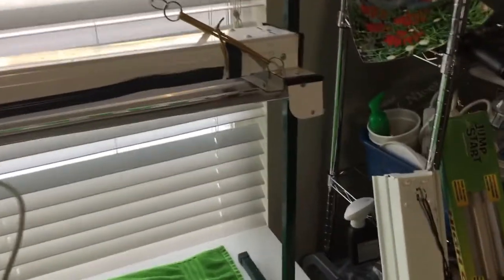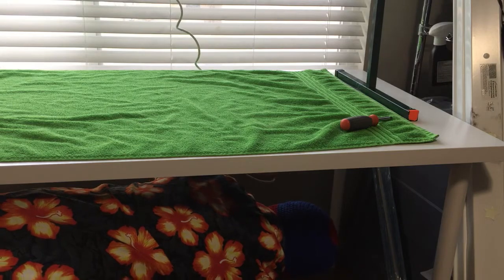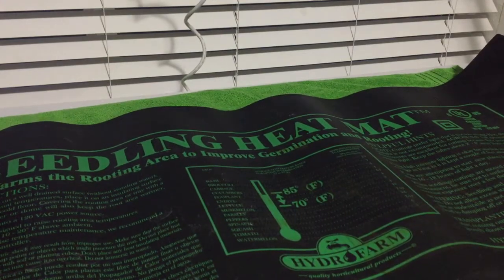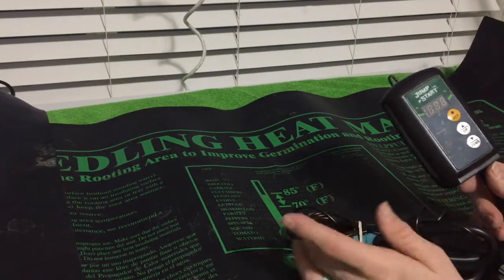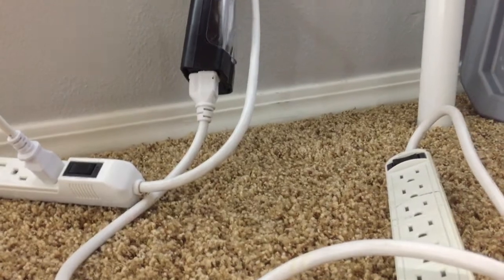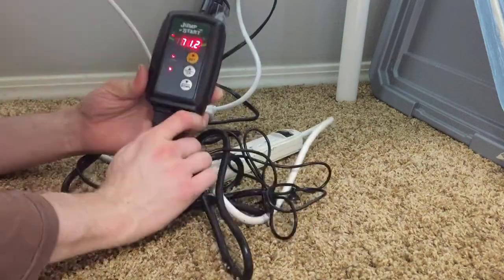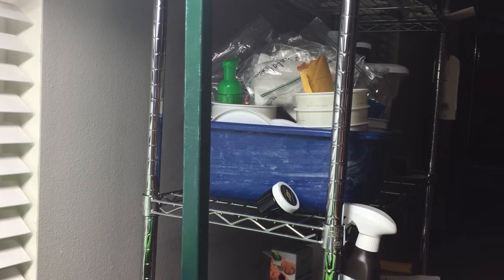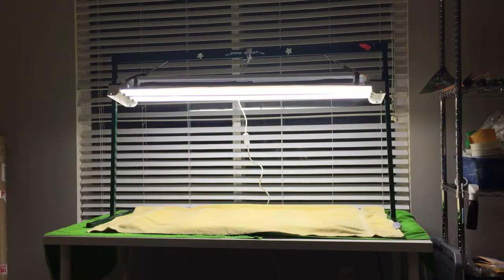Setting up the Grow Light fixture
Getting ready to plant some seeds and putting together the grow light, heat mat and thermostat for it.

Grow lights were purchased from amazon in 2018, for ~$25.
Frame is a JumpStart product, purchased from Wasatch Shadows around 2008 for ~$50 (you can see the original light that came with it in the first few seconds of the video, behind another fixture).
The light fixture was purchased separately from a local indoor grow operation in 2009 for $100; these are the third set of lights it's used.
The seed mat is a Hydrofarm Propagation heating mat, 107 watts, purchased in 2008 for ~$30.
The thermostat is a JumpStart product, purchased on eBay in 2017 for about $30.
Timer was purchased at walmart in 2017 for around $15.

Total cost of this setup (at the time items were purchased):
~$250.00
Setup has been used every year for around 5 months out of the year, for the last 10 years.